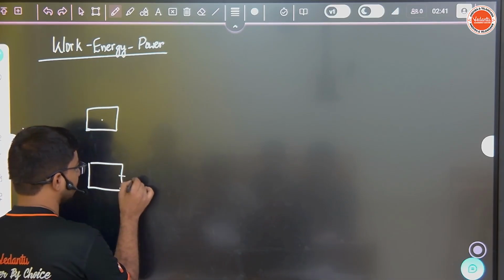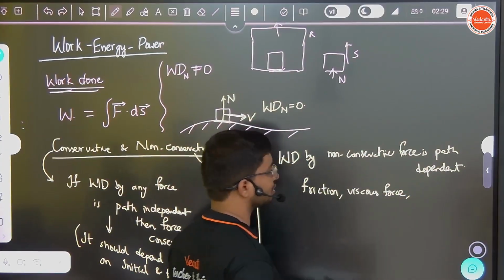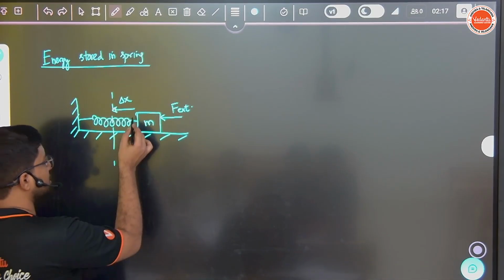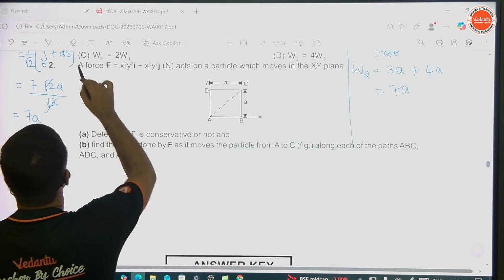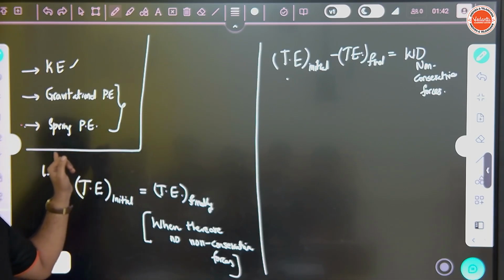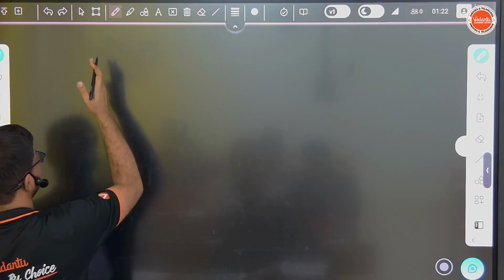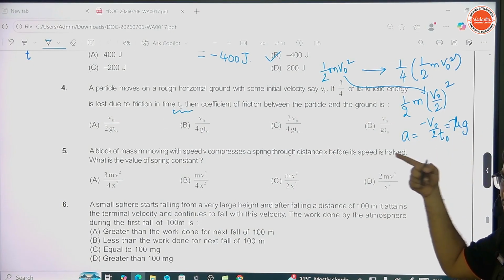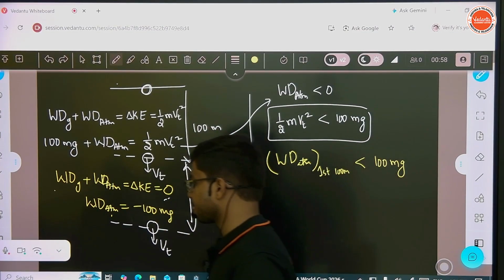JEE 2027: Introduction to Work, Energy & Power 💯 | Visveshwar Sir | Vedantu Learning Centre